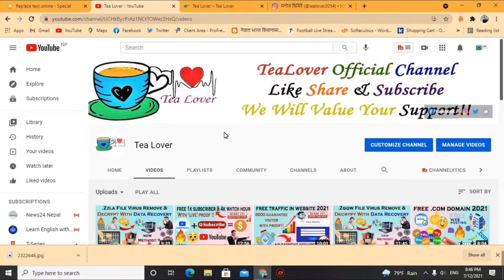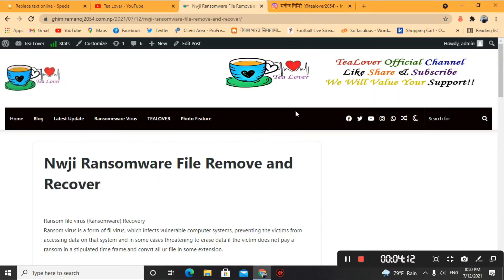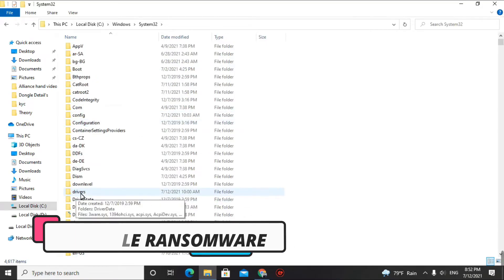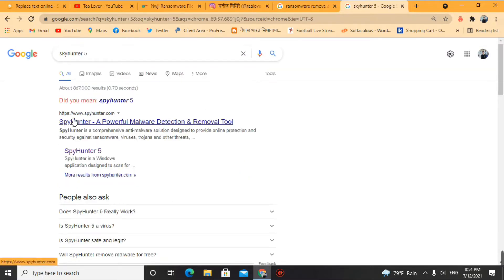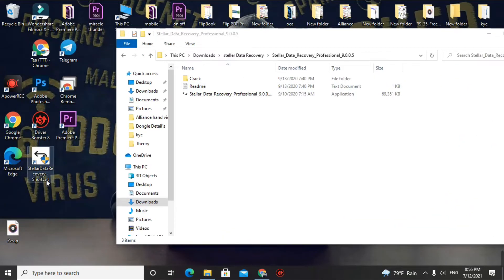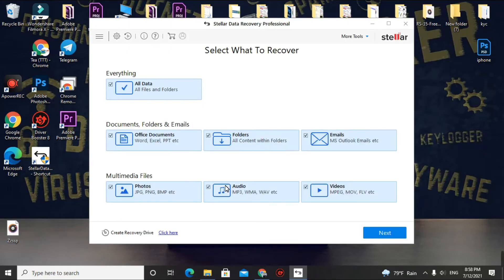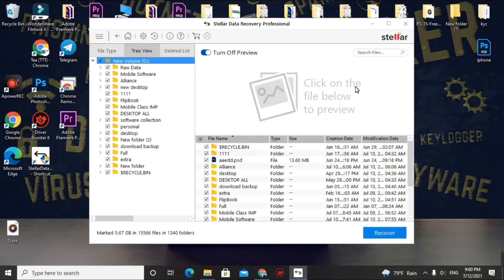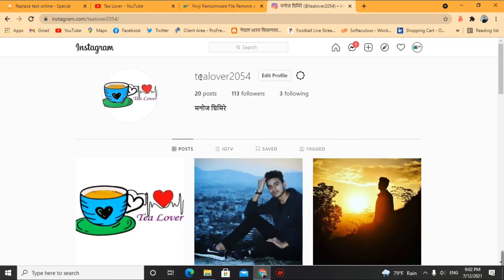gujd File Virus Removal and Decrypt .gujd virus Decrypt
In this guide, you will learn to remove gujd File Virus Ransomware from your computer and recover your encrypted files (.gujd files) without paying ransom money to hackers. Click on the above link to know all about this gujd Ransomware virus, how it infects your PC, what it does, how it encrypts your files, why you cannot open .gujd files, the ransom demand of this virus, why you should not pay money to hackers and how you can delete this infection. This gujd Virus removal guide is a detailed article containing all the information you need to know and easy-to-follow steps that you can do yourself to delete this gujd file virus and restore your files.

How to remove gujd ransomware (Virus Removal Guide)
.gujd Files Virus (STOP) – How to Remove + Restore Files
Remove gujd Ransomware and Decrypt .gujd Files
Remove .gujd Virus (File Recovery+ Ransomware Removal)
.gujd File virus - Remove It and Recover Files
How to remove gujd Ransomware - virus removal steps
.gujd Files (STOP Ransomware) – Remove + Restore Data
.gujd file virus ransomware (Restore, Decrypt .gujd extension files)
.gujd file virus Removal Guide – Help To Decrypt Your Files
Guide – How Do I Decrypt .gujd File Extension Virus
.gujd file virus Removal Guide +File Recovery
How to Remove .gujd Ransomware and Restore .gujd Files
Get Rid of .gujd file virus (Remove Ransomware + Recover Data)
Remove .gujd file virus And Recover Encrypted Files
Remove gujd ransomware and retrieve the encrypted files
How To Uninstall .gujd file virus From PC
How to Get Rid of .gujd file Virus Effectively?
How To Delete .gujd file virus From PC
Uninstall .gujd ransomware from Windows 10
Remove .gujd ransomware virus (+File Recovery)

.gujd file Virus Ransomware is a very high-risk file encryptor virus that belongs to the Malicious ransomware family. As like other ransomware infection, gujd stealthily infiltrates the system and lock all the saved files. Once your files encrypted by this nasty gujd Ransomware you will see that your file name changed with an unknown extension for example if you save your file by the name of “Image.jpg” then after encryption, it will be changed and then .gujd virus generates a text file by the name of “_readme.txt” and drops a copy in each and every existing folder.

gujd file Virus Ransomware is a very high-risk file encryptor virus that belongs to the Malicious ransomware family. As like other ransomware infection, gujd stealthily infiltrates the system and lock all the saved files. Once your files encrypted by this nasty gujd Ransomware you will see that your file name changed with an unknown extension for example if you save your file by the name of “Image.jpg” then after encryption, it will be changed to “Image.jpg.gujd” and then .gujd virus generates a text file by the name of “_readme.txt” and drops a copy in each and every existing folder.

This ransomware encrypts your private files (video, photos, documents). The infected files' names will end with a specific “.gujd” extension. So, you can’t obtain access to them at all.

Paying the ransom money to hackers behind gujd Virus Ransomware may seem easy to you and you might also get the decryption key and recover all your files, but this virus is still on your computer. So what is the guarantee that your files will not get encrypted when hackers will release a new variant of their virus?

Removing this gujd Virus Ransomware through a powerful Anti-malware program is a better option. It will ensure that your computer is completely free of this nasty .gujd File Virus and this gujd virus will not encrypt your files in the future. You can also recover your files through backup or other powerful data recovery software. This method is the best way to get rid of this harmful .gujd Virus Ransomware and decrypt your .gujd Files.